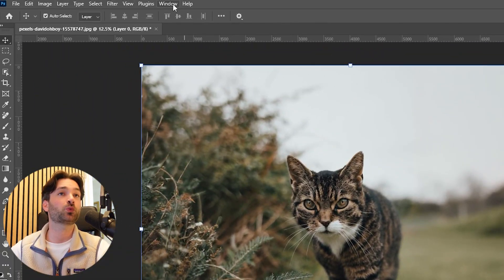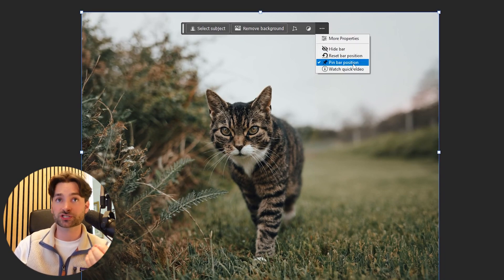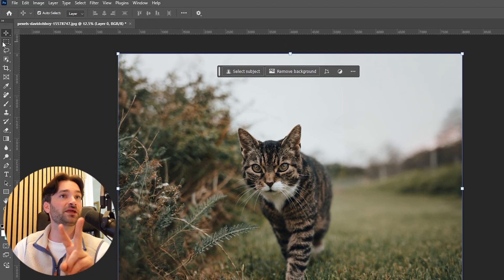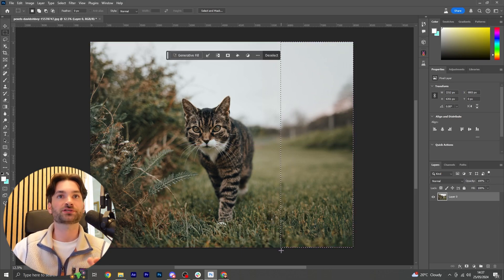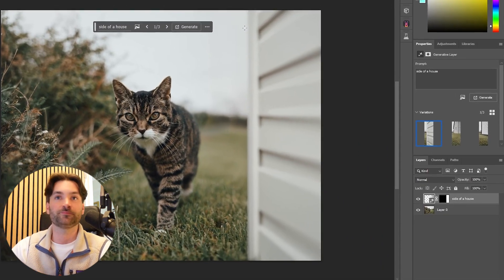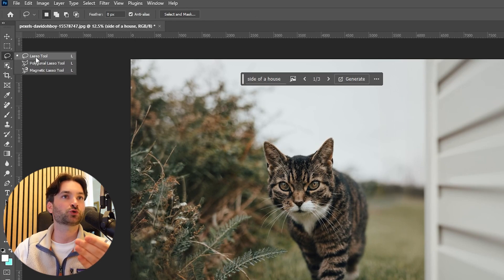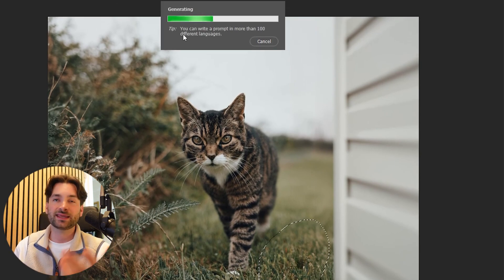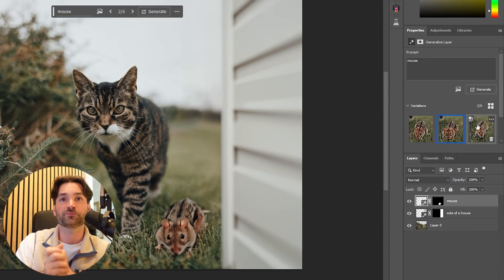How to Use Generative Fill in Adobe Photoshop | AI Mastery Course Preview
Unlock the full potential of Photoshop's generative AI tools in this in-depth tutorial. In Video 2 of our Photoshop AI Mastery series (20 lesson course), we dive into advanced techniques that will transform your workflow and elevate your editing skills. Whether you're a retoucher or photographer, this video is packed with practical tips and step-by-step instructions to help you achieve professional results.

📝 What You'll Learn:
How to use generative AI for complex edits
Advanced masking and selection techniques
Enhancing images with AI-driven adjustments
Integrating AI tools into your existing workflow

👩‍🏫 About the Instructor:
Our expert instructors have years of experience in the field and are dedicated to helping you master the latest Photoshop tools and techniques.

ABOUT PRO EDU:
Unlock your creativity with PRO EDU, the ultimate online educational platform designed to empower creative entrepreneurs. Our mission is to provide professional photographers, filmmakers, graphic designers, and other creative professionals with the tools and knowledge they need to take their work to the next level. Whether you're looking to learn the secrets of portrait photography, master color grading, or take your post-production skills to new heights, our comprehensive video tutorials have got you covered.

At PRO EDU, we're passionate about education. That's why we offer all our tutorials for free, so everyone can benefit from our transformative lessons. Plus, our longer courses provide more comprehensive training for those looking to take a deeper dive into the world of photography, filmmaking, retouching, and post-production.

Join the PRO EDU community today and unleash your creative potential. With our expert guidance and comprehensive tutorials, you'll be well on your way to achieving your artistic goals and taking your craft to the next level.